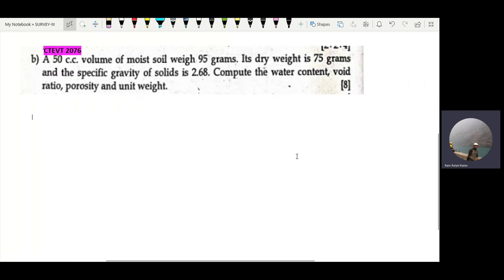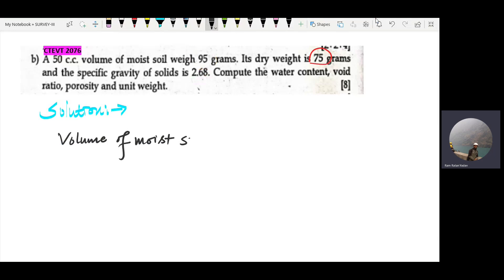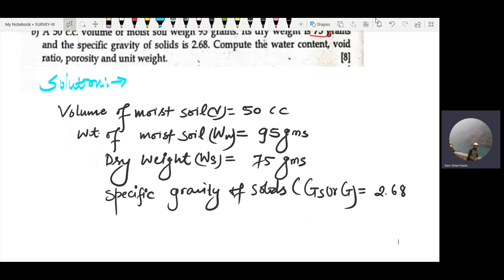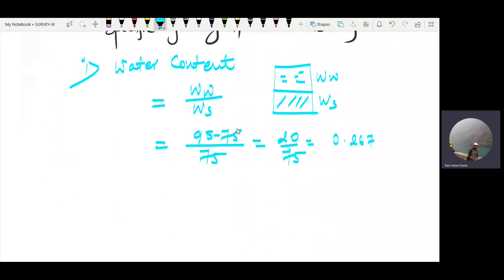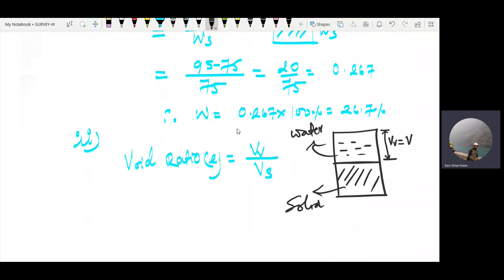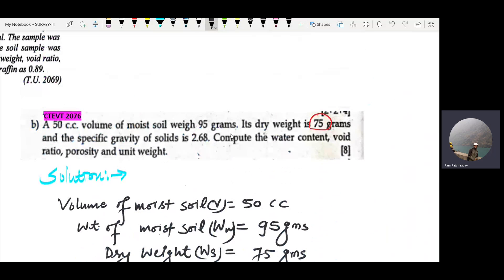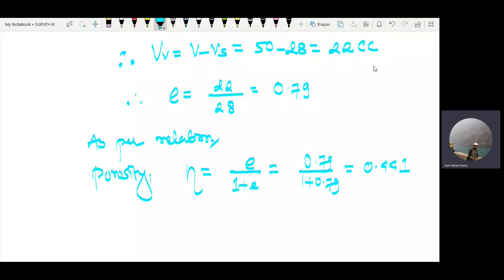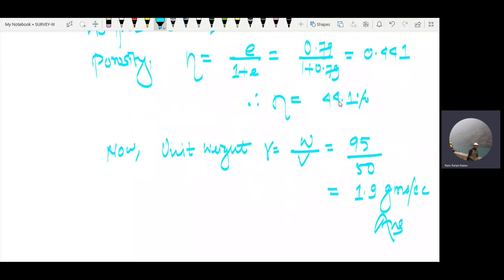CTEVT 2076 SOIL MECHANICS-OLD_QUES_ANS_WITH_Er.RRY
Pro Dr RKPS